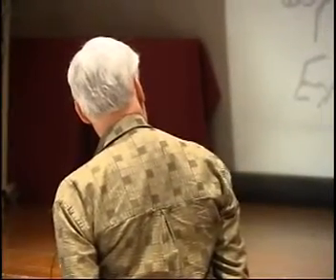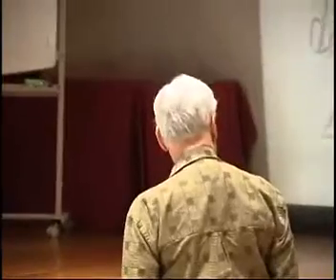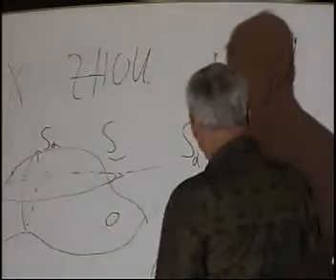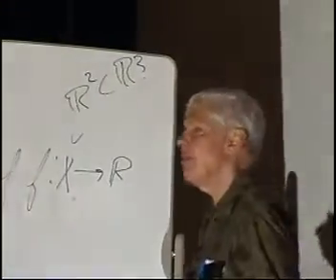Learning Algorithms & Estimates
Steve Smale, University of California
MLSS 2005, Chicago
Copyright @ VideoLectures.net